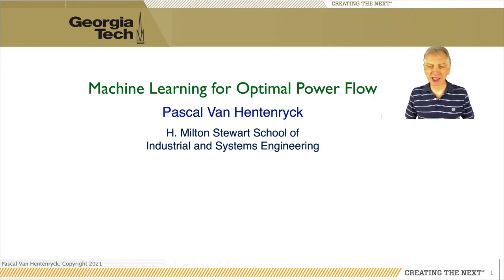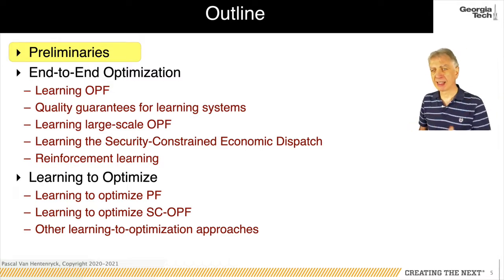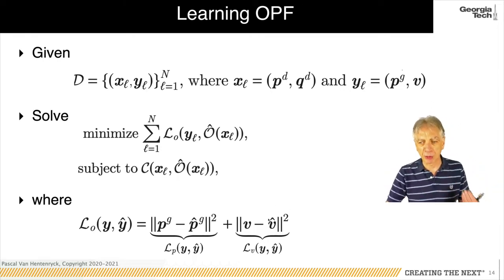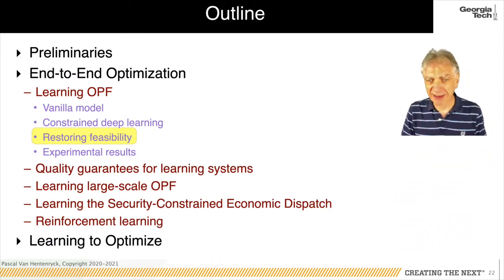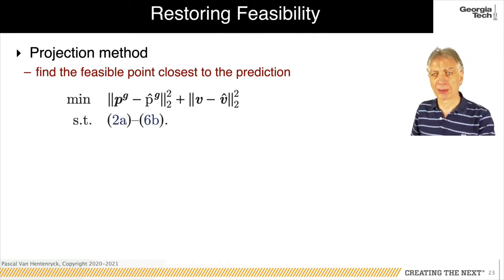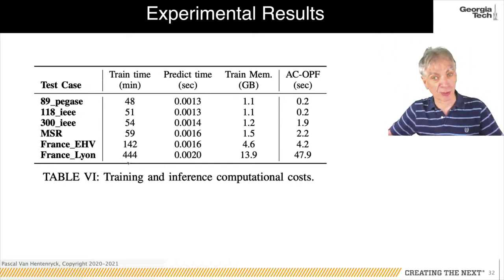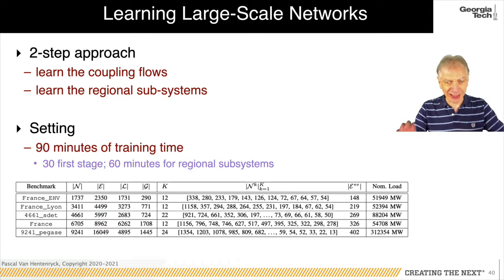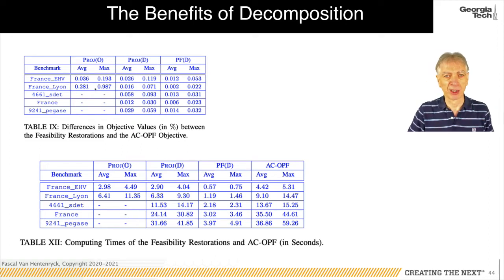Machine Learning for Optimal Power Flows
Optimal power flow is a cornerstone of electrical power system operations: it is solved repeatedly every five minutes in the real-time market. It is also a critical building block for the market-clearing and reliability optimizations that decide lookahead, reliability, and day-ahead commitments. With increasing uncertainty coming from renewable generation, distributed energy resources, and extreme weather events, the optimal operating point of the electrical power system may rapidly change during real-time operations. Similarly, reliability and risk assessments are increasingly demanding computationally due to the same increase in uncertainty. This tutorial examines the role of machine learning to address these challenges. The availability of massive historical and synthesized data, and the repeated need to solve related problems makes machine learning a promising technology to approach these challenges. However, power system operations also raise fundamental challenges for machine learning which must capture the nonlinear nonconvex physical and engineering constraints of this complex and large-scale infrastructure. The tutorial reviews recent progress in this direction and examines two types of approaches: end-to-end learning and learning to optimize. The goal of end-to-end learning is to provide optimization proxies that approximate, with high fidelity, the optimal solutions of optimal power flow problems. In contrast, the goal of the learning-to-optimize approach is to accelerate existing optimization algorithms for solving optimal power flow problems.

Author: Pascal Van Hentenryck